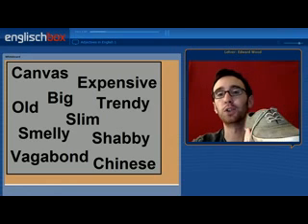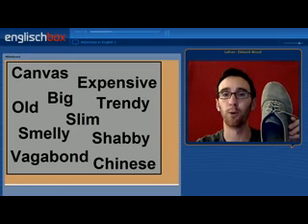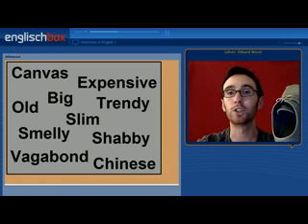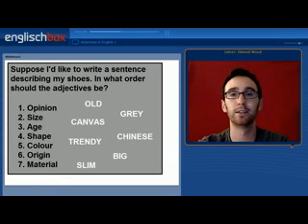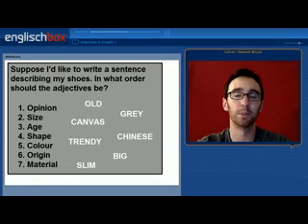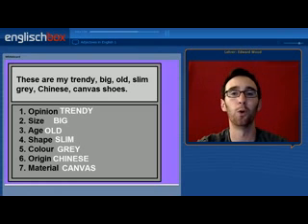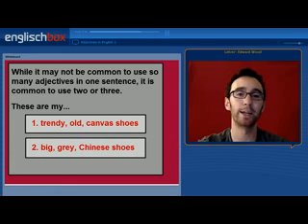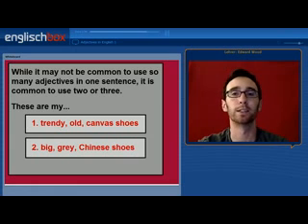English Lesson Adjective Word Order